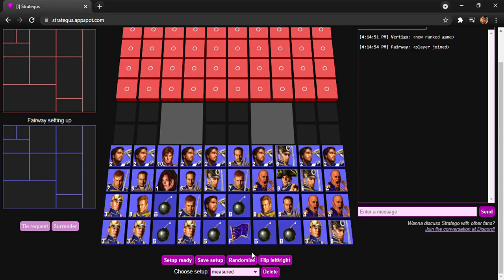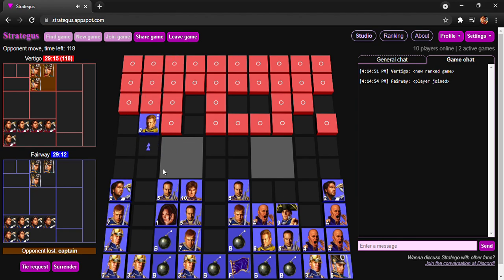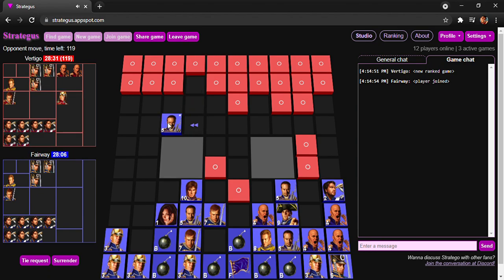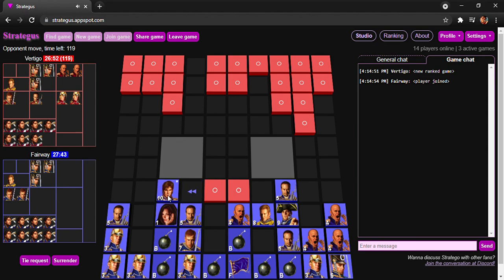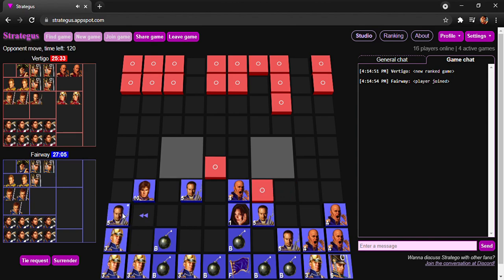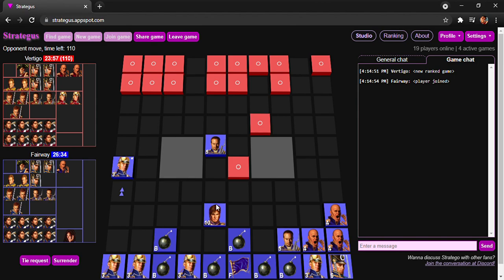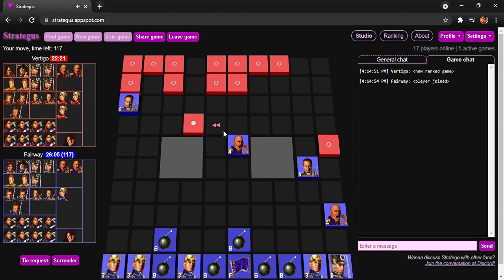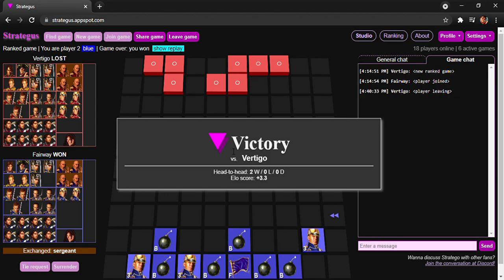Stratego - Ranked Game on Strategus #11 - Fairway v. Vertigo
Nice game, even if it took me longer than I would've liked to wrap up the ending.